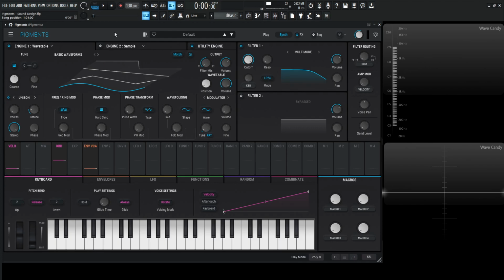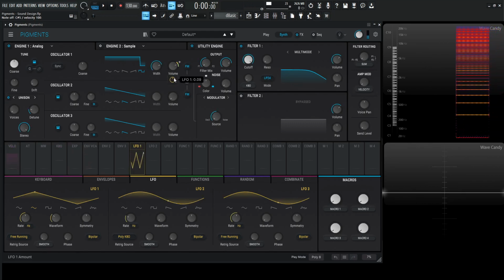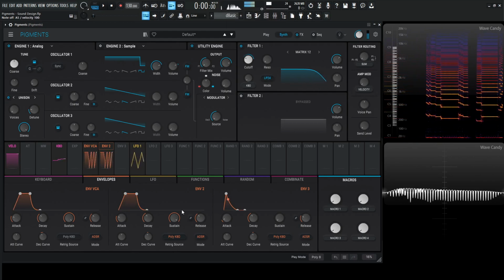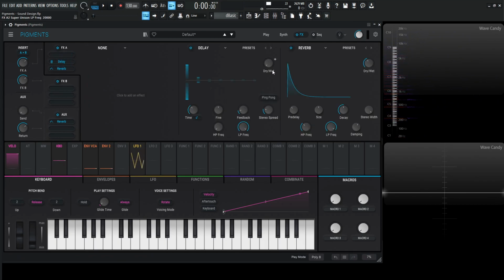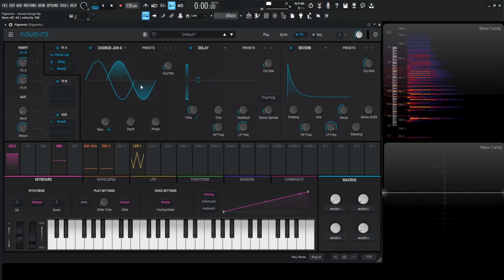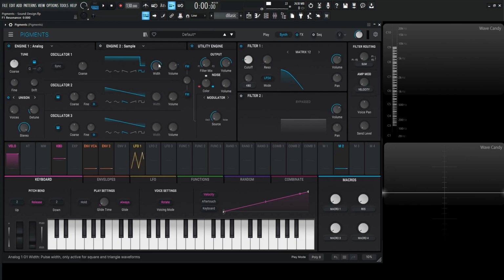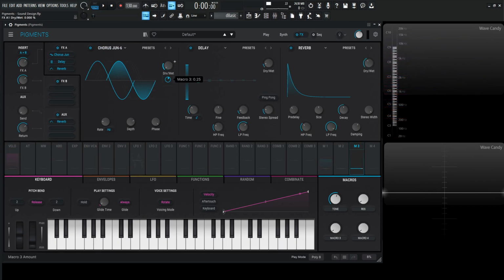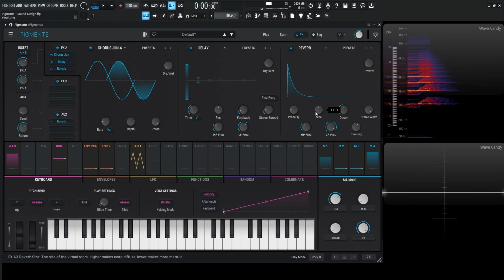Pigments 4 - Blues Runner Preset | Sound Design Tutorial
In this Arturia Pigments 4 Sound Design Tutorial, we make a very classic sound that you would hear in any of Vangelis work. We make it a little bluesy to really tie it all in!

My favorite vst plugins:
Synths:
Arturia Pigments 4

Effects:
Arturia FX Collection 3